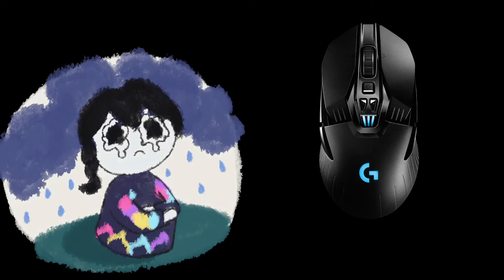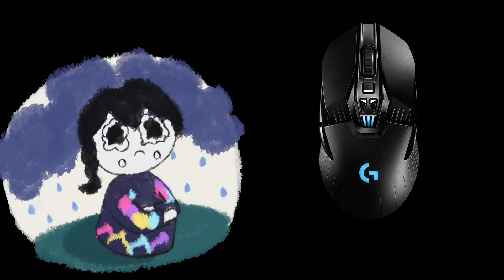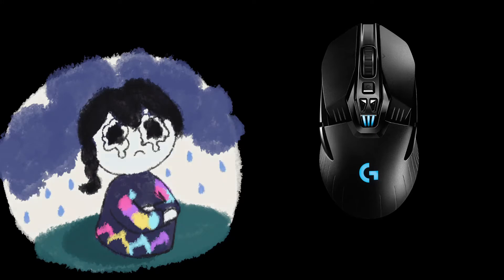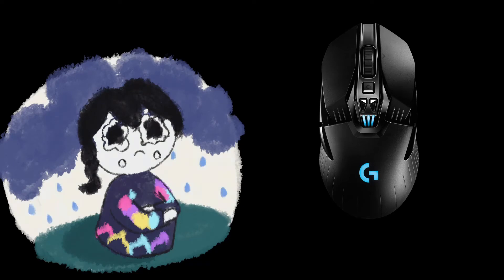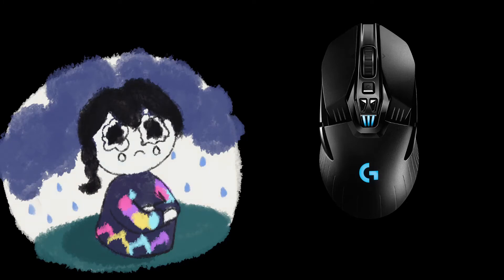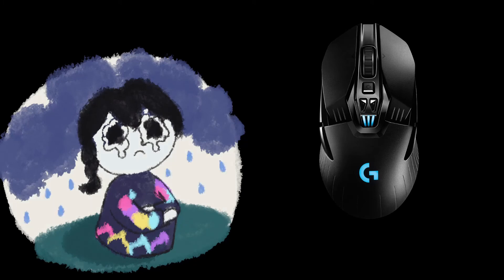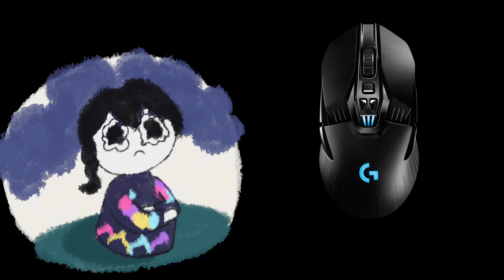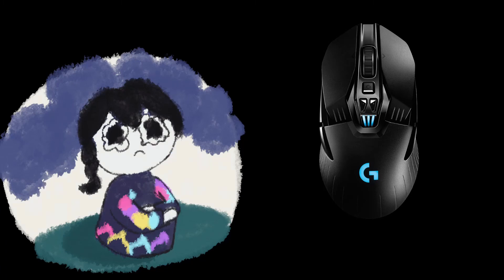When I Was Your Gamer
When I was you man parody inspired by some tweets about buying I gamer mouse: